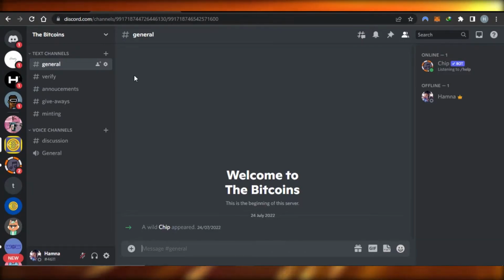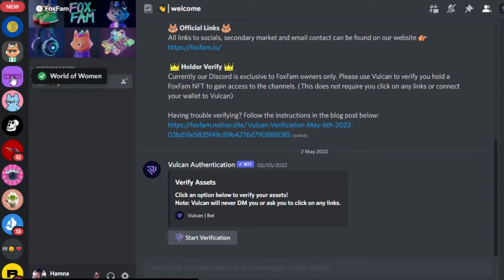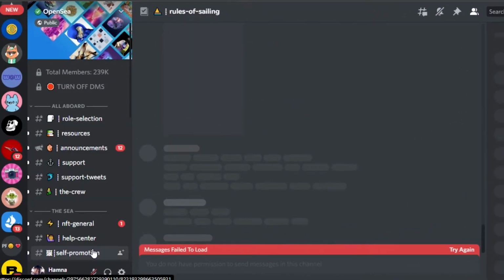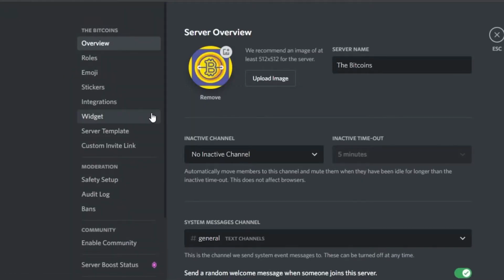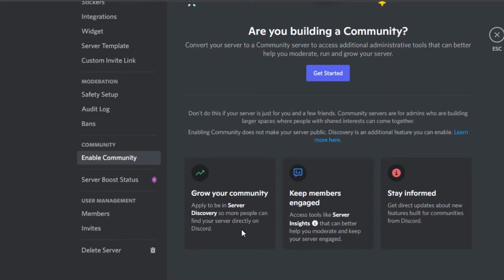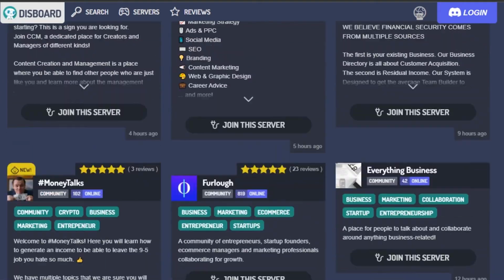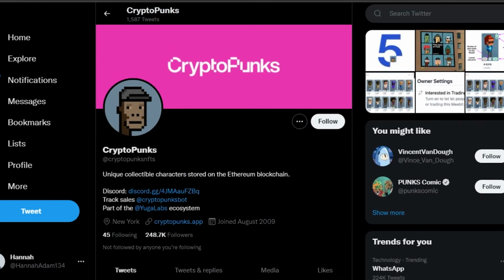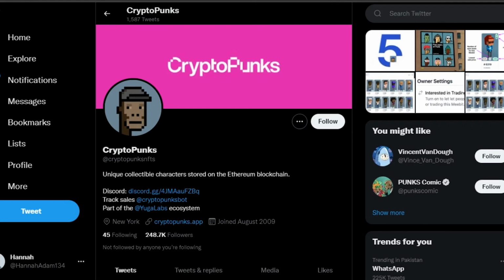How To Market Your NFT Discord Server! - Easy!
In this video I show you How To Market Your NFT Discord Server. This is super easy and learn to do it in just a few minutes by following this helpful tutorial.